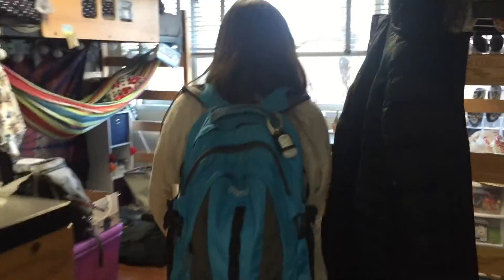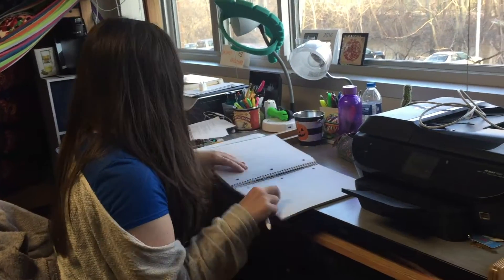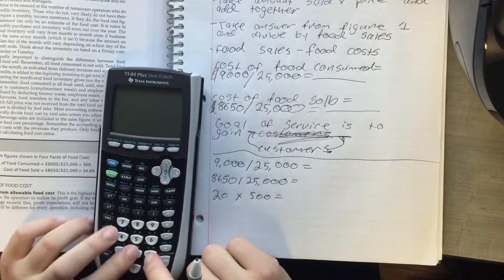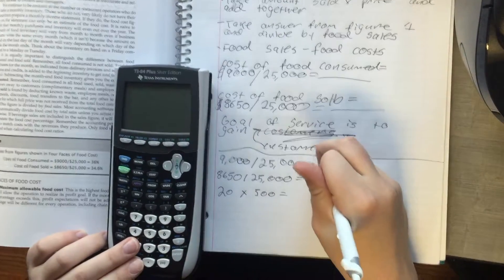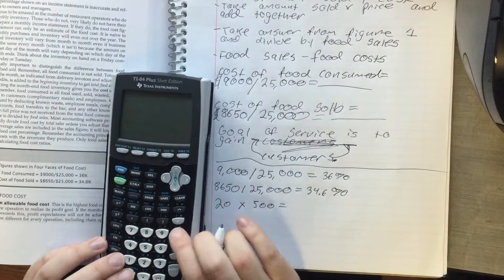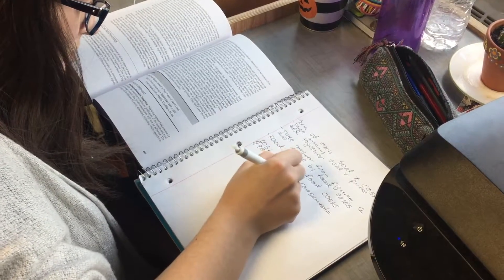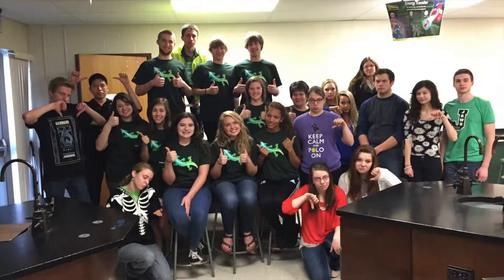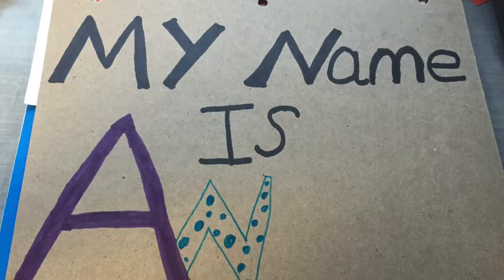My Name is ________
This is a spoken word Poem that I wrote from my WRA 150 project four "remix". Special Thanks to my friend Rachel Burdt for filming this. The words are typed below!

My name is Andrea.
I like cats, my friends and listening to music.
I am currently 19 years old and trying to finish my freshman year of college.

School hasn’t always been easy for me,
Third grade began endless battles between schools, teachers and myself
around how to label me.
Eventually the schools won and I lost my identity.

To them my name is really dyslexia.
This is the first in a list of others and was diagnosed in third grade.
I had flown under the radar from kindergarten to second.
But when everyone else is reading chapter books while you still mix up b’s and d’s
And you can’t spell gain or train.
Now people are starting to notice that there is something wrong with your brain.

In fifth grade I was given another name.
This time it was dyscalculia.
In simple terms this is dyslexia for math.
This new name came about after a year of struggling with basics and not being able to pass a timed test.
I can do some multiplication tables.
0’s, 1’s, 5’s, certain numbers of 3’s, 10’s and 2’s up to 12.
Anything other than that and I will not do well.

My final name came in 8th grade.
My handwriting had never improved and now was becoming a big issue.
The name for this is dysgraphia.
The corrective grips on my pencils did not help
And teachers would not grade my work because they could not read it.
The school passed me on because failing classes in middle school doesn’t matter.

I was the high schools problem now.

High school was tough but I made it through.
I made use of a 504 plan and got to tell the school what I needed to do.
I took some AP classes and those all went fine.
Got fours on those test and graduated with a 3.89

Yes school is tough but it has taught me a lot.
I’m off at college now, making it all on my own.
And there is one thing I want everyone to know.